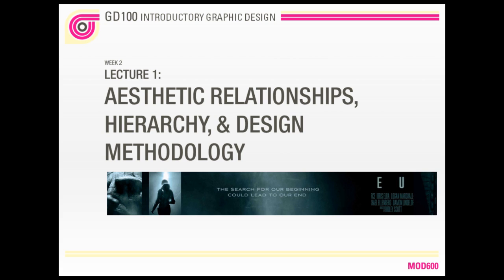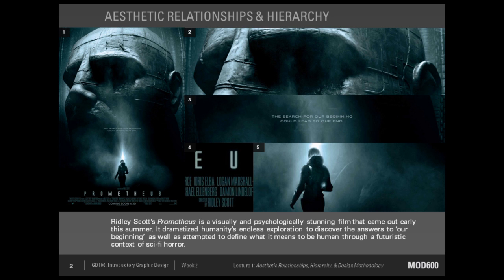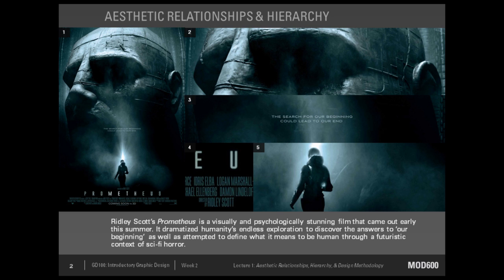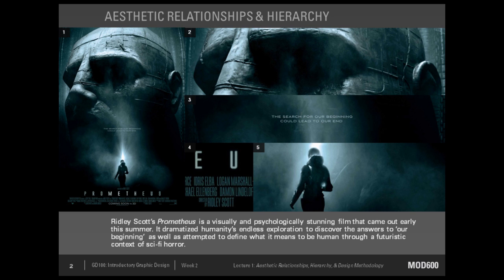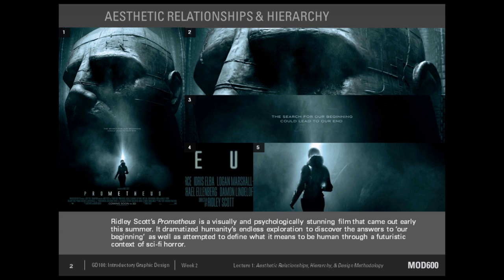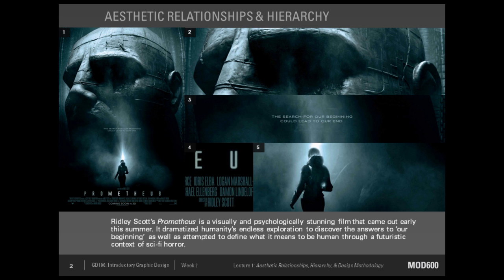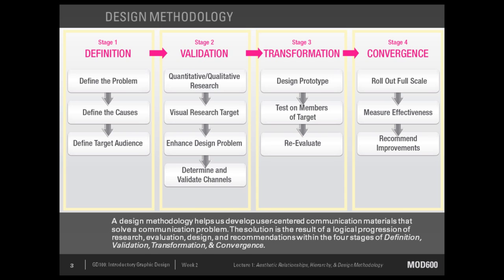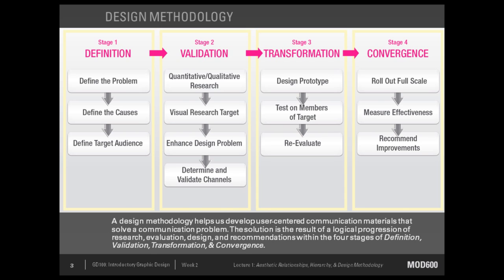GD100 Week 2 - Lecture 1 - Aesthetic Relationships, Hierarchy, & Design Methodology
Please review the Prometheus trailer here to provide a context for the Aesthetic Relationship section of this lecture